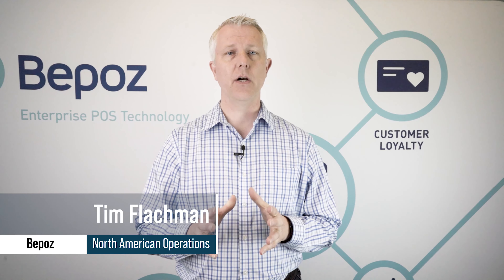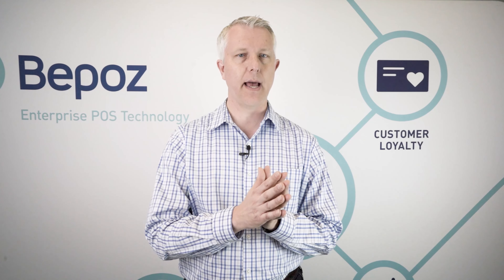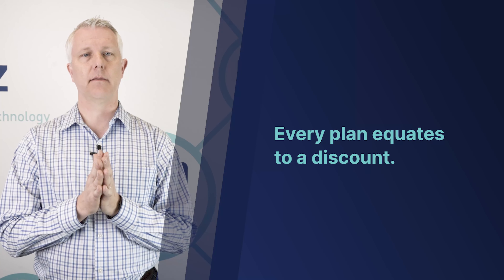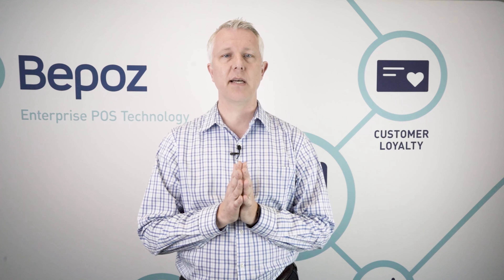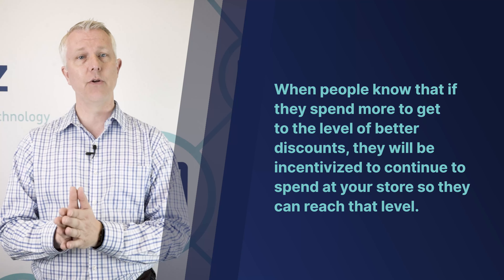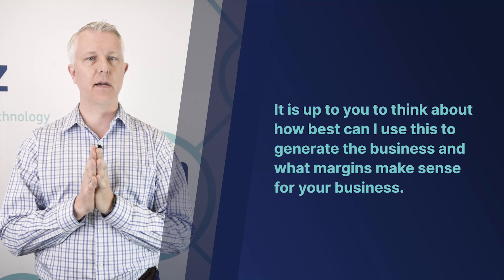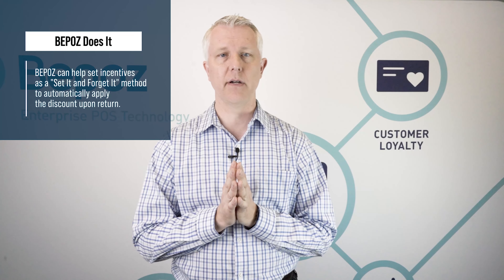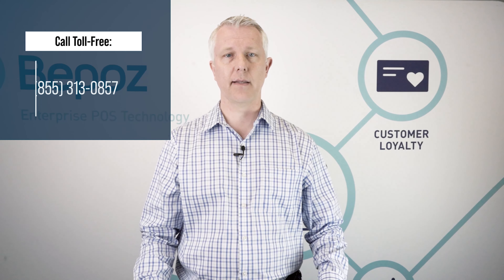Tobacco Store Customer Loyalty Programs in POS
Customer loyalty programs have been proven to be effective at retaining customers time and time again. This is especially true in the tobacco industry, which can be very competitive. Watch our video on how Bepoz can help you manage your customer loyalty program.

Timestamps
0:00 Intro
0:25 Loyalty Plans
0:55 Different Methods To Implement Loyalty Plans
1:09 Loyalty Points
1:22 Loyalty Equals Discounts
2:05 Control Percentage Amounts For Discounts
2:22 Plans Equate To Discounts
2:49 Incentivize Your Customers
3:52 Loyalty Tiers
4:18 Adjust Tier Levels
4:39 Increase Business With Discounts
5:03 Specialty Loyalty Programs
5:55 Define Loyalty Programs Specific To Business Needs
6:11 Backside Marketing To Your Customers
7:11 “Set It And Forget It” Method

Customer Loyalty Programs for Tobacco Products
The math works out. Customer loyalty programs bring customers back to your store. When they know they are earning points that can be used toward products and discounts, they have motivation to use your store every time. Not just that, but customers who are loyal to your store are likely to spend more each time they enter. With a customer loyalty program, you have nothing to lose and everything to gain...

Hey, this is Tim with Bepoz point of sale for tobacco stores. In this video, we're going to cover features that Bepoz has to manage customer loyalty and rewards for your tobacco store. So many tobacco stores are looking for ways to reward their customer with loyalty plans in order to help build your business.

Let us know if you any questions in the comments below!

About Bepoz:

Bepoz is Built Different. No POS System is one-size-fits-all, but if youyou'reoking for the best POS software for your business, thethere'sgood chance that Bepoz is what youyou'reoking for. Bepoz is so well engineered that we fit perfectly in various types of restaurants, retail stores, hotels, and even stadiums or event venues. Bepoz is more than POS software. It'It'sur business control center.